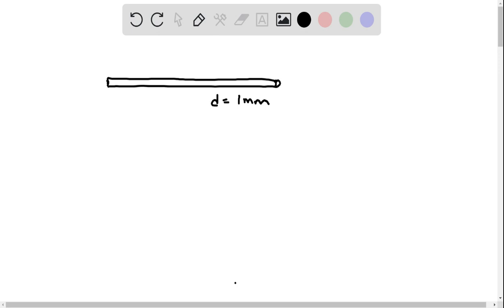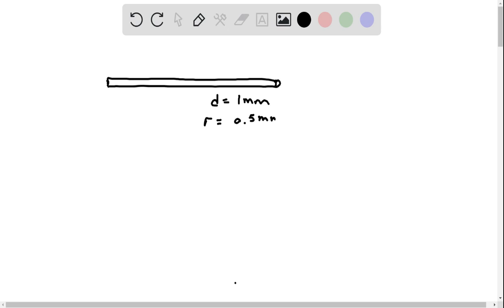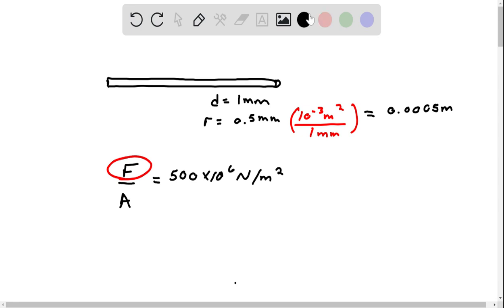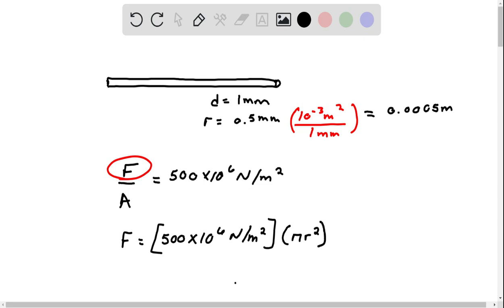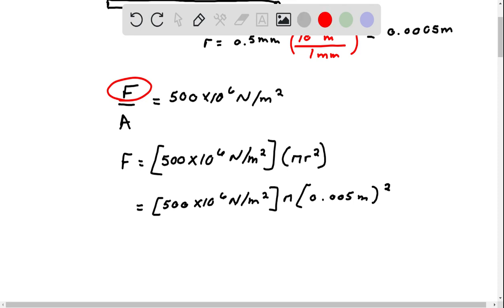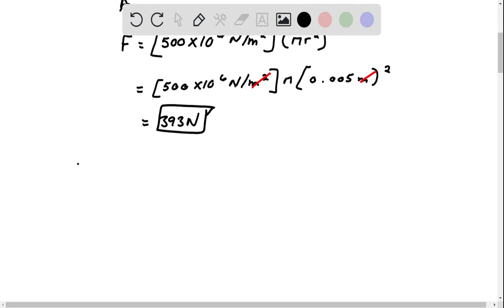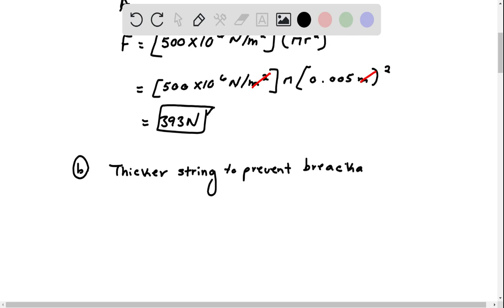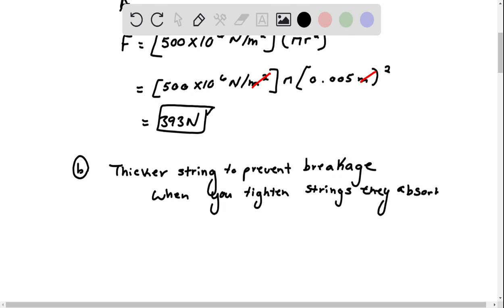What is the maximum tension possible in a 1 00 mm diameter nylon tennis racket string b If you want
What is the maximum tension possible in a 1.00-mm-diameter nylon tennis racket string (b) If you want tighter strings, what do you do to prevent breakage use thinner or thicker strings Why What causes strings to break when they are hit by the ball
📕 Economics Q&A
📕 Chemistry Q&A
📕 Math Q&A
📕 Statistics Q&A
📕 Computerscience Q&A
📕 Accounting Q&A
📕 Biology Q&A
📕 Physics Q&A